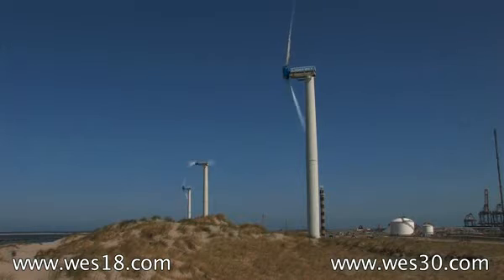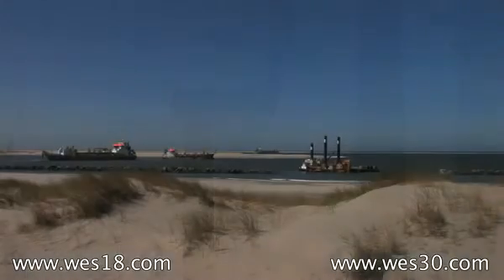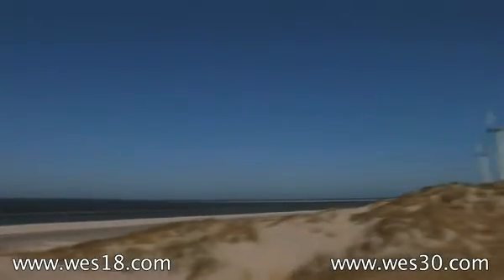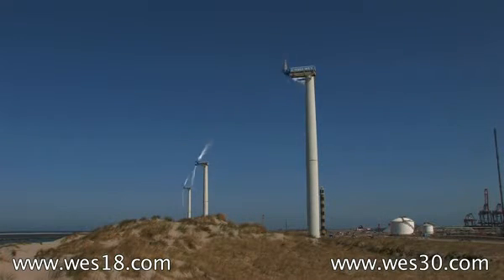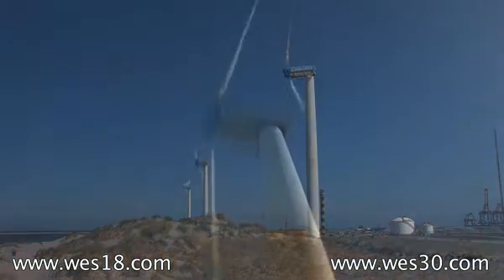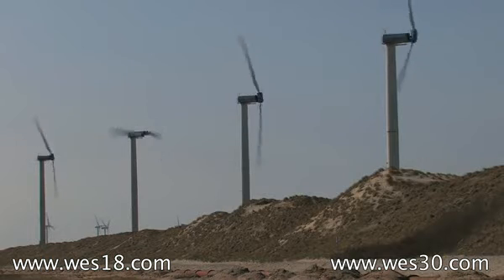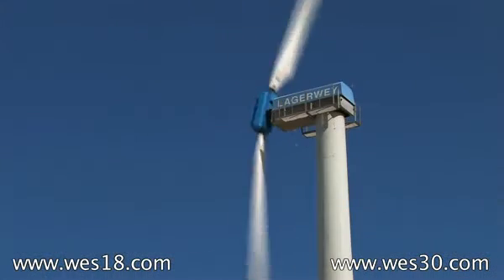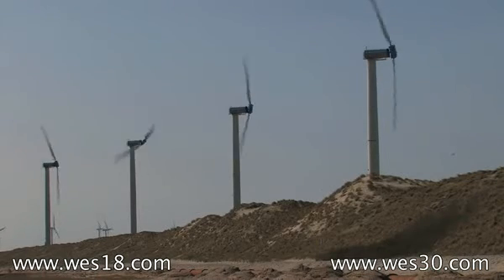WES250 (WES30) park.avi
WES250 (WES30) wind turbines.